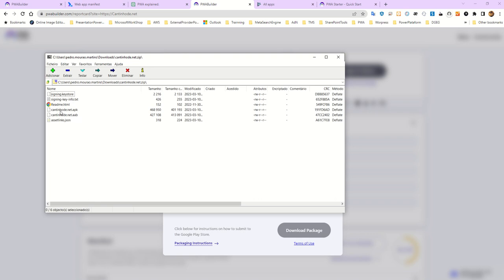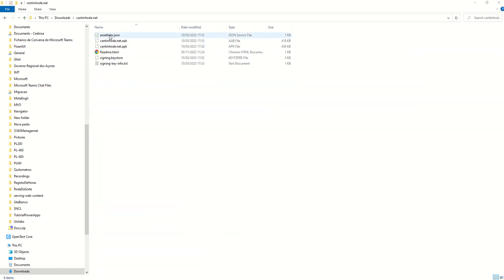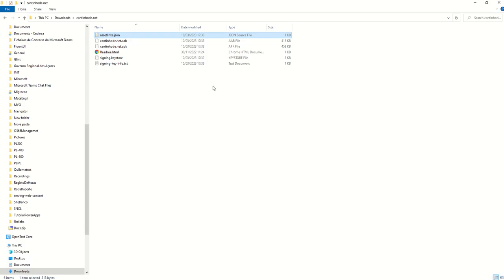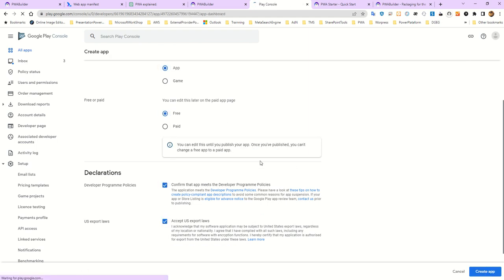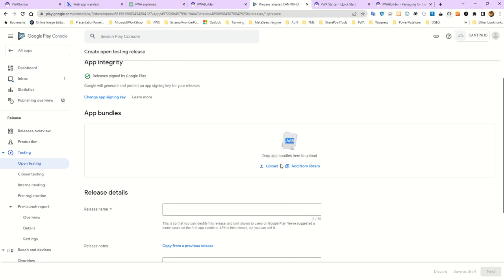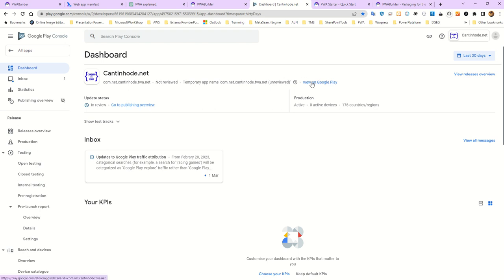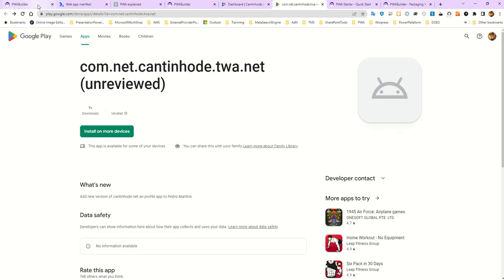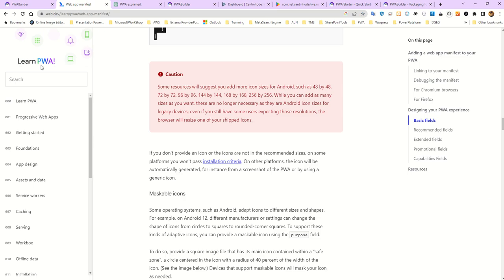PWA how to start an Progressive Web App and how to ship it to Android Store.(2)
This is the second part of two parts of an  video tutorial where I will give you an introduction to the PWA world. And you have an idea how to start your Progressive Web App  and also how to ship it in the Android store.